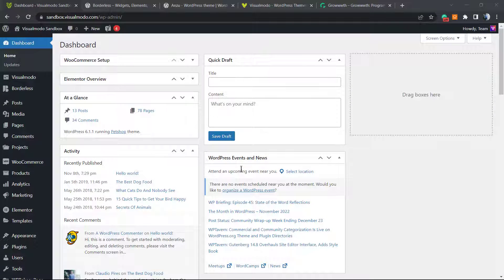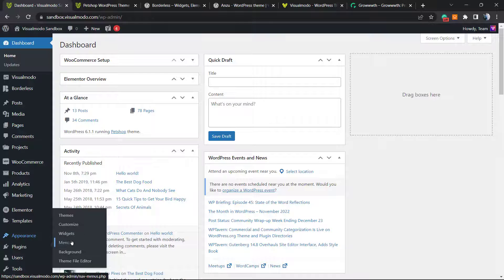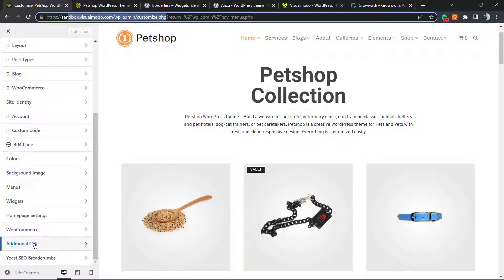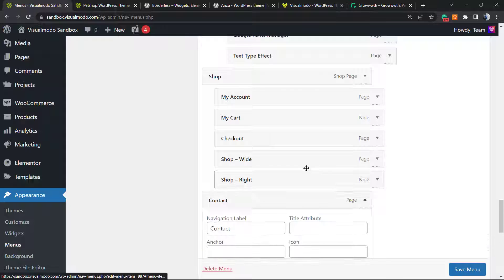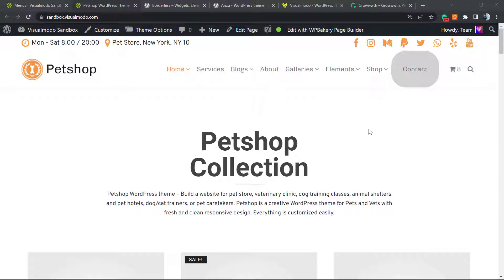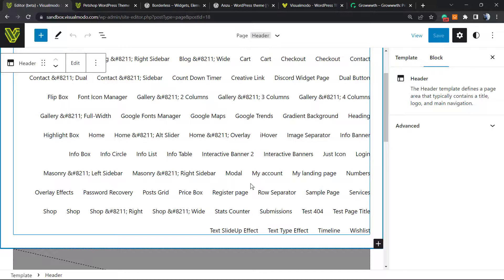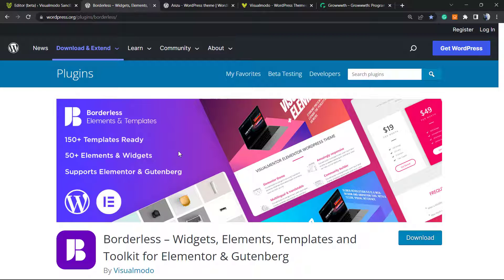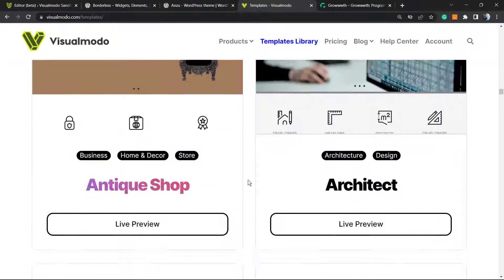How to Highlight a Certain Nav Menu Item in WordPress? Tutorial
In today's video tutorial, we'll learn how to highlight a specific menu item in your WordPress website in a simple, fast and free method.
How To Allow SVG Files Upload in WordPress? Sorry file type not permitted for security reasons FIXED

Sometimes, it's necessary to highlight a particular menu item. You can distinguish a menu by altering the color of the background or text associated with it, these changes can be made using custom CSS. To customize the menu, you must add a CSS class to the menu. The following steps are necessary to add a CSS class to the menu and highlight it using a custom CSS.  From the WordPress dashboard, go to Appearance Menus. Click on the Screen Options menu and select the CSS Classes option. Click on the option that needs to be selected.
Add a CSS class to the menu item and save the changes to the menu.

Once the class is added, you can add CSS to this class. Make sure you include a dot (.) The  The class used is menu-highlight

A navigation menu is a list of links that are important to your website. They are typically depicted as a horizontal bar at the top of every page on a WordPress website.

This menu is constructed by adding different items to it.

A highlighted menu option can be a powerful way to draw the user's attention to your most prominent call to action. The eyes of the visitors will automatically gravitate towards the menu item when they visit your website.